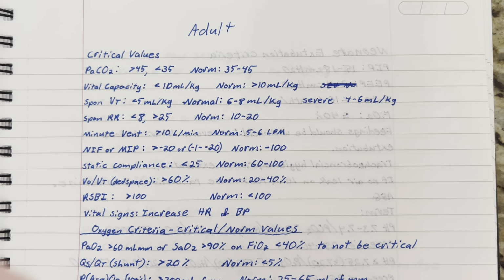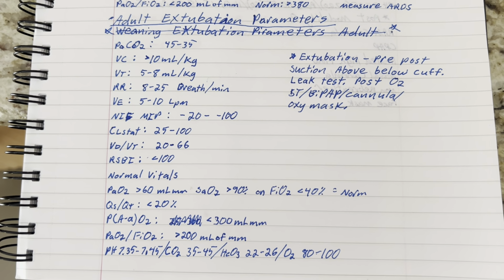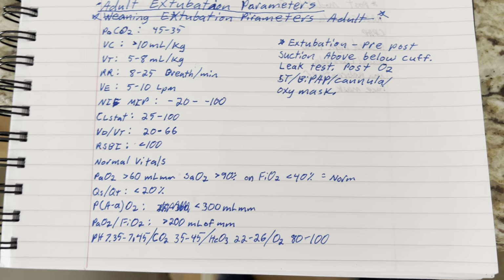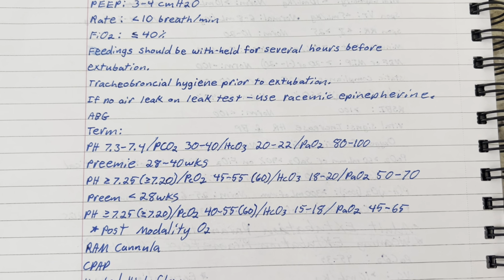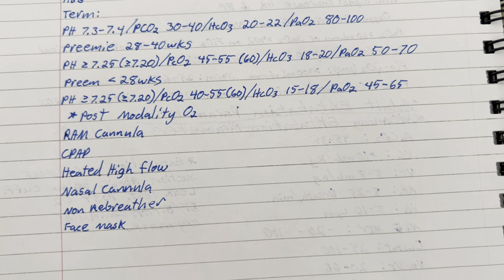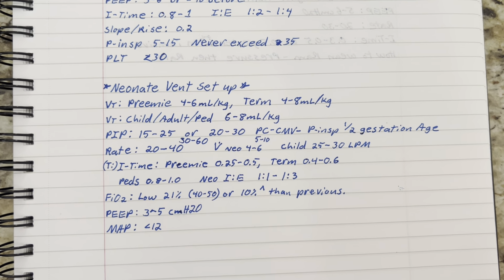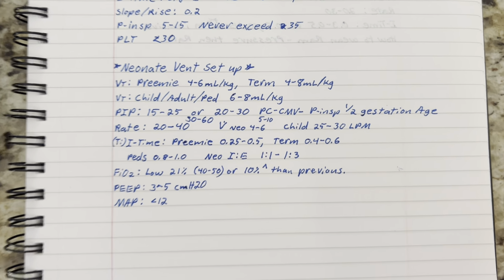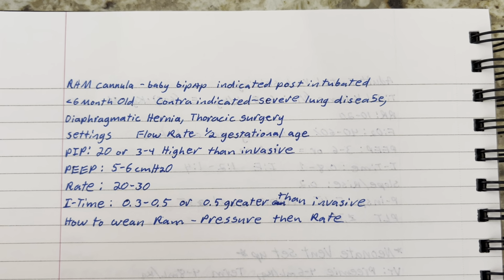Adult and Neonate Respiratory weaning Parameters